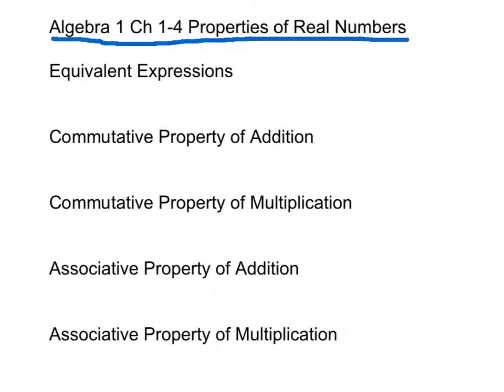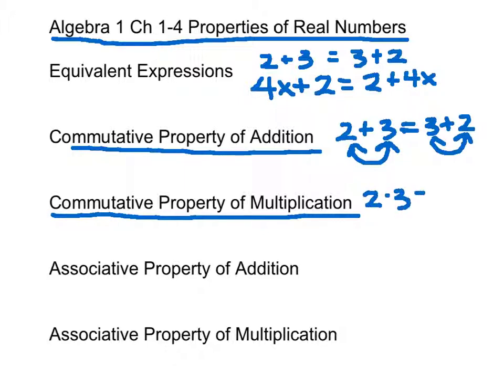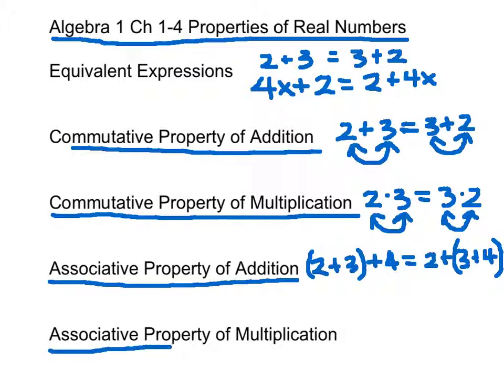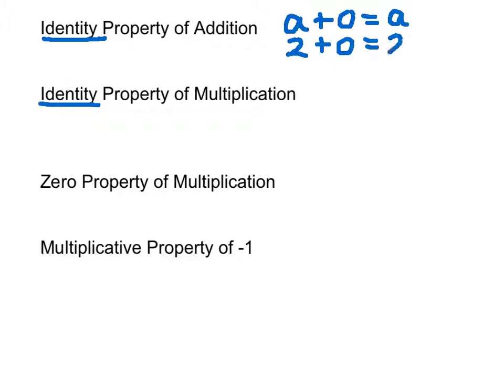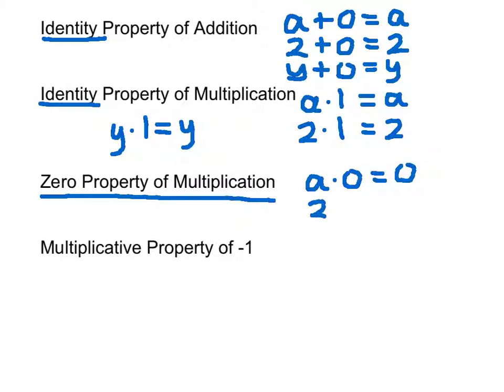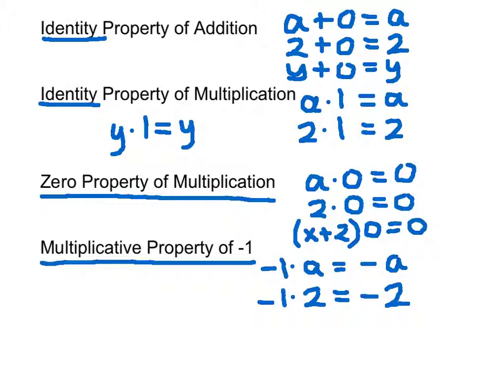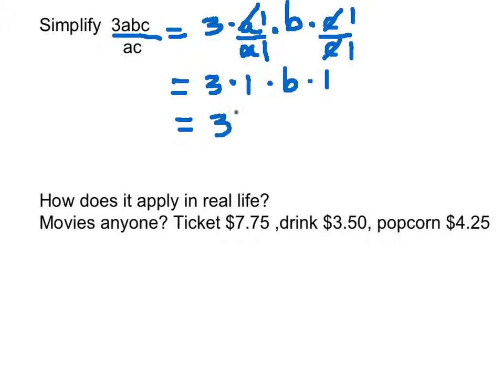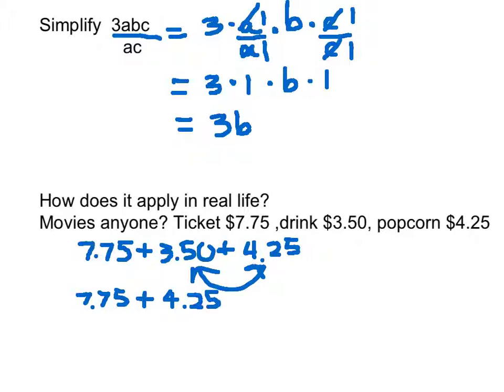BMCHS Algebra 1 Ch1-4